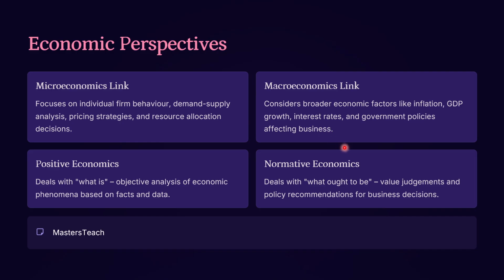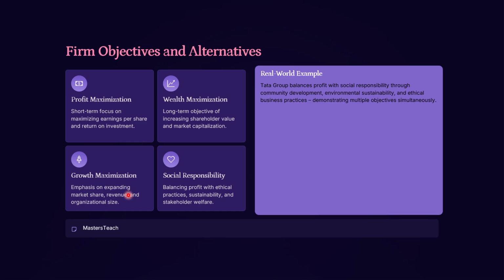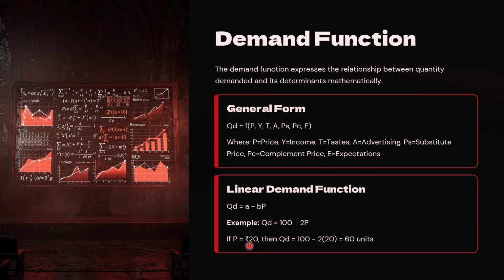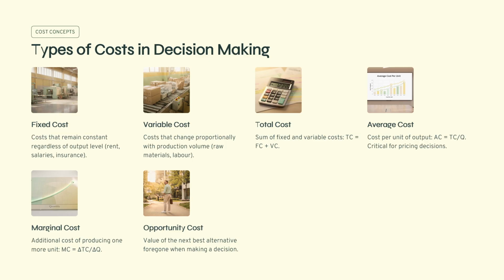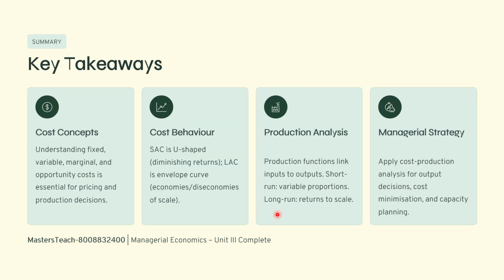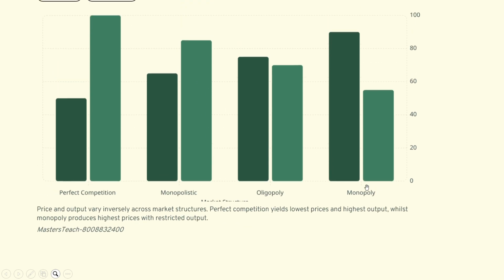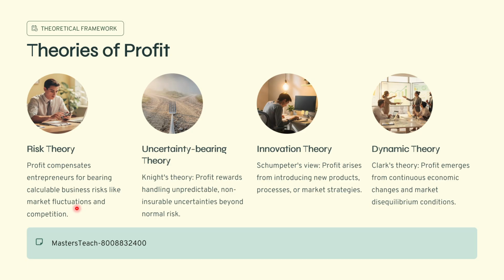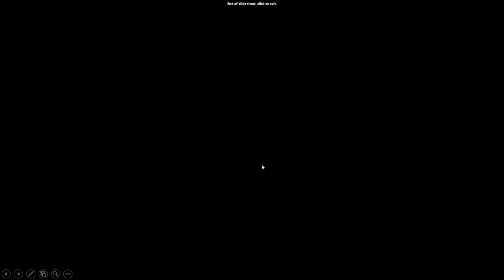MBA Managerial Economics Full Syllabus One Shot | Quick Revision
Managerial Economics One Shot for MBA students! In this complete revision class, we cover all important concepts including Demand Analysis, Supply, Elasticity, Production Function, Cost Analysis, Revenue, Market Structures, Pricing Strategies, and Profit Maximization.

This video is specially designed for MBA Semester Exams, BBA, and competitive exams. Perfect for last-minute revision and quick concept clarity.

Topics Covered:

Meaning and Scope of Managerial Economics

Demand & Supply Analysis

Production Function

Cost Concepts

Revenue & Profit

Market Structures

Pricing Decisions

If you are preparing for MBA exams, this one-shot lecture will help you score high.

✅ 3️⃣ Keywords (For Tags Section)

✅ 4️⃣ 500+ Character Hashtags (Comma Separated for Viral Reach)

If you want, I can also create:
✅ Thumbnail headline text (high CTR)
✅ Gamma App PPT prompt (20 slides quick revision)
✅ Pinned comment for engagement
✅ Shorts SEO version

Tell me sir 🔥